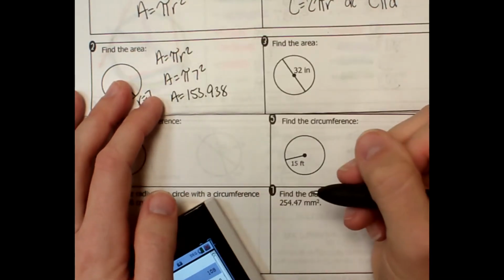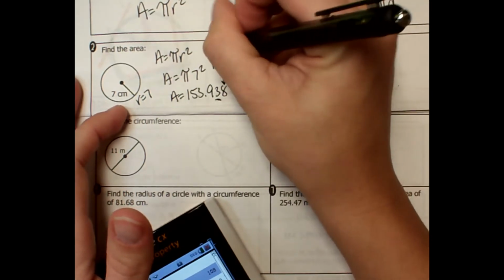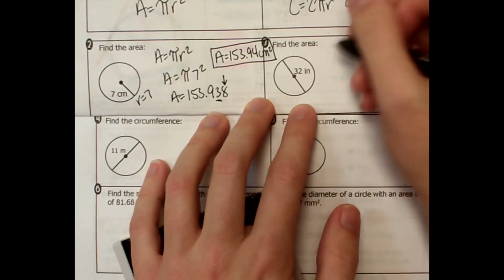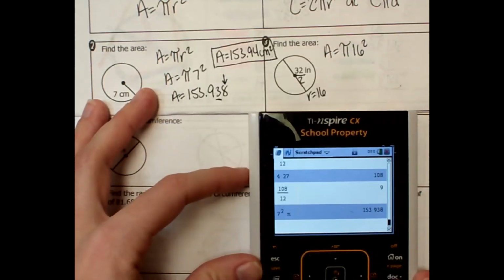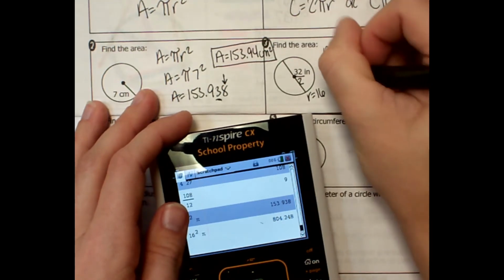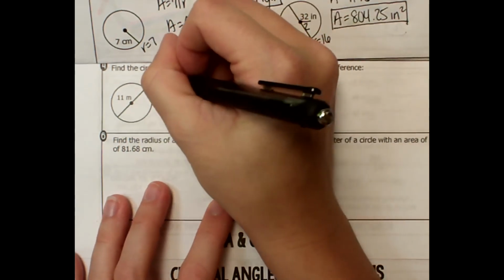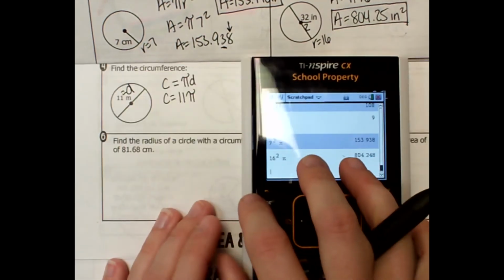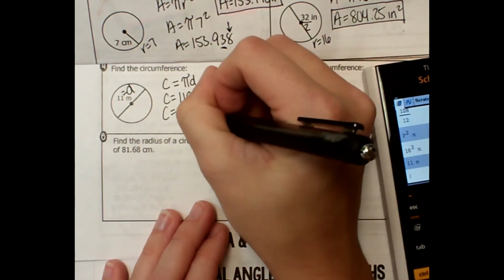U6 M1 Area & Circumference